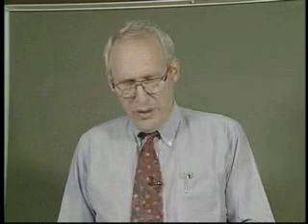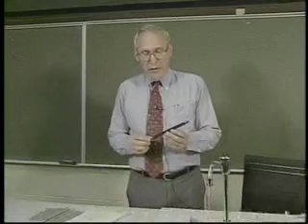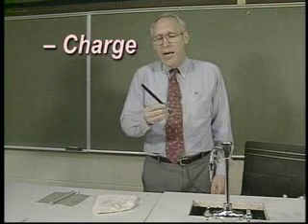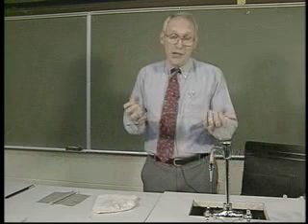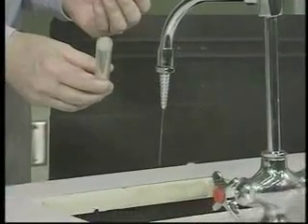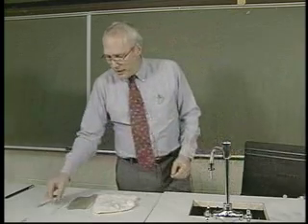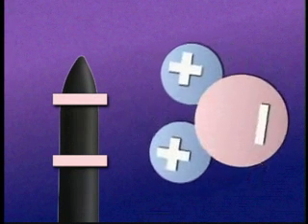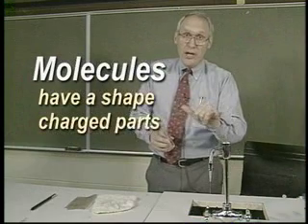The Shape of a Water Molecule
Grant Mason from the BYU Department of Physics and Astronomy demonstrates that water molecules have structure by attracting a stream of water to a charged rod.